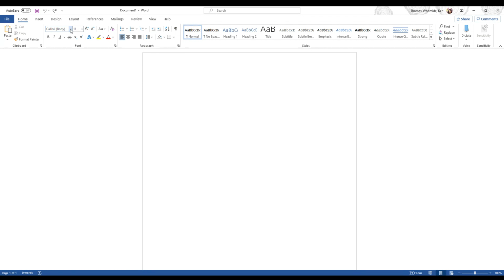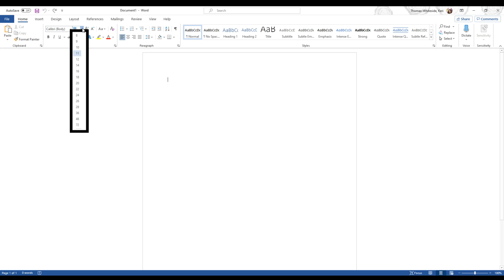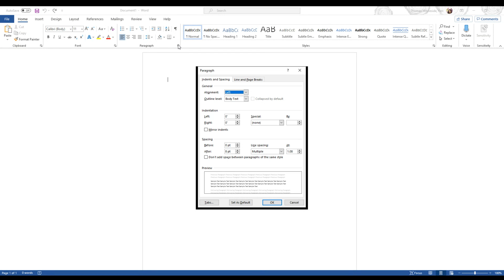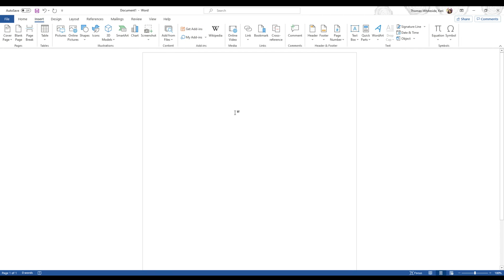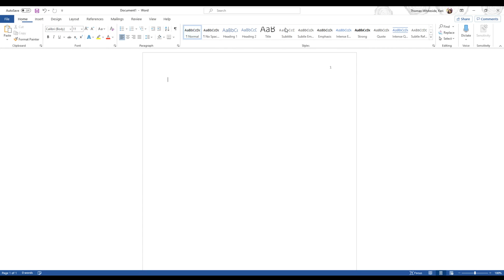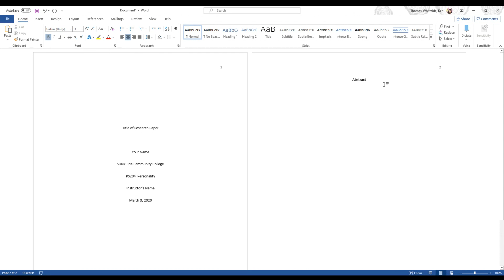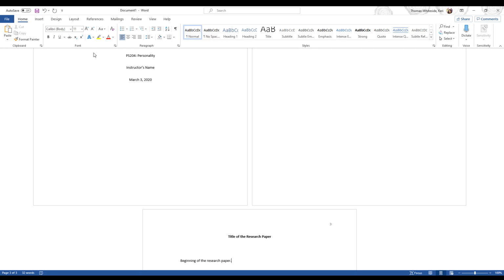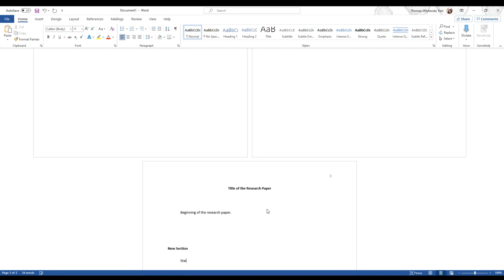APA 7th_Microsoft Word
Video illustrating how to format your paper in APA format, 7th edition.